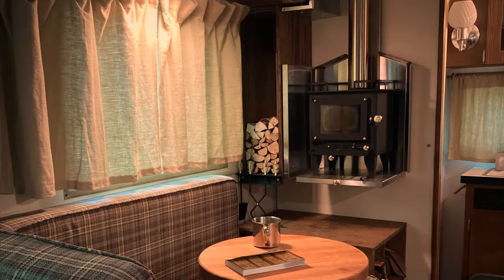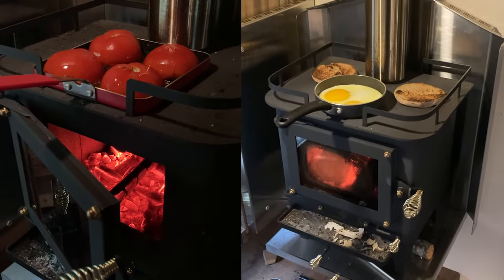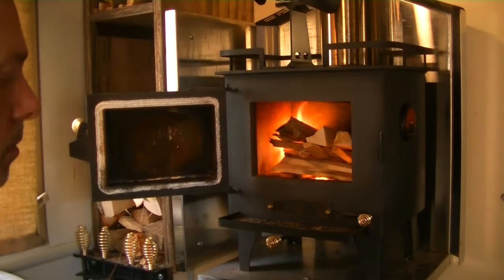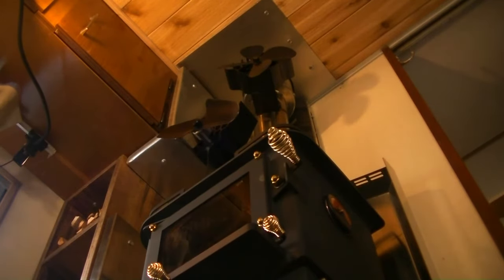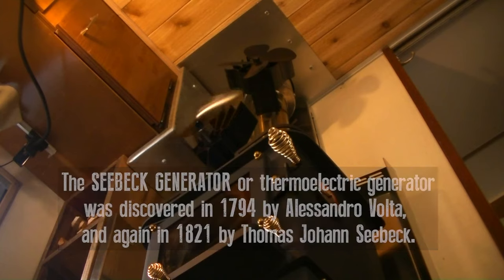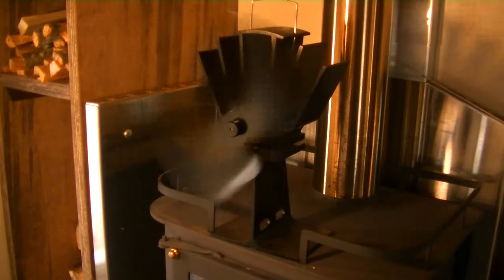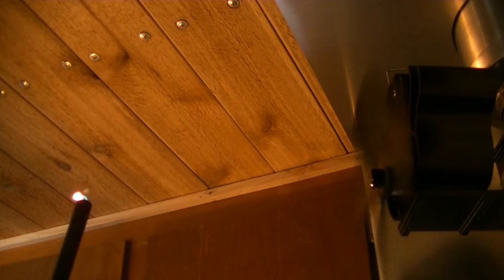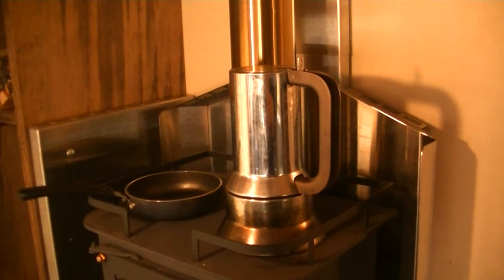Heat Powered Stove Fan Showdown - Flue vs Stovetop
Over the winter I tested the two most popular types of heat-powered wood stove fan (stove-top vs flue-mounted) to see which is best for the Cubic Mini Wood Stove I installed in my vintage camper.

I compare the highly regarded Canadian-made EcoFan CB-800 stovetop model I purchased with my Cubic Mini, which I love – and a cheap generic flue-mounted or chimney fan alternative I wanted to try

My goal was to determine if the advantage of a flue-mounted design (being raised up off the wood stove's firebox) was enough to make me switch.

There was a clear winner in power and efficiency, but ultimately I've decided to keep both fans and use them in combination. Using the semi-permanent flue-mounted fan all the time, and the stovetop fan on the coldest nights or any time I'm not planning to use the stovetop for cooking.

To find a generic flue mounted stove fan, just google "flue mounted stove fan" and take your pick. I haven't been able to find a name brand company making one... I really wish EcoFan would. The one I tested is linked  below, if you find a better one, please let me know!

• Pocket Bellows – collapsible blow tube I use in this video
• Generic flue-mounted fan

If I share an opinion or mention a product, tool, or service it's entirely my personal opinion and is not influenced by the companies behind those products or services in any way.

LINKS: All the links I post here are just me trying to be helpful and to answer FAQs. Sometimes they will be affiliate links, which means that if you end up buying something from one of the links after seeing me talk about it here, it's possible I'll receive a small commission, and as an Amazon Associate I earn from qualifying purchases.

Thank you in advance for using these direct links and supporting the channel.